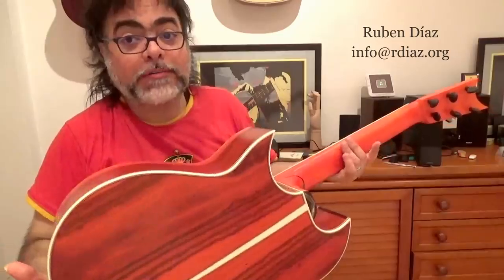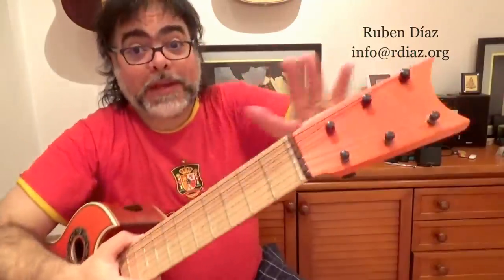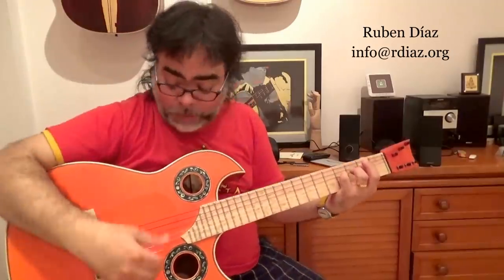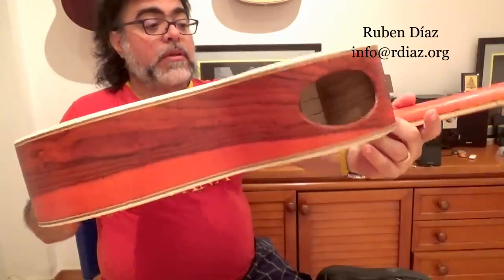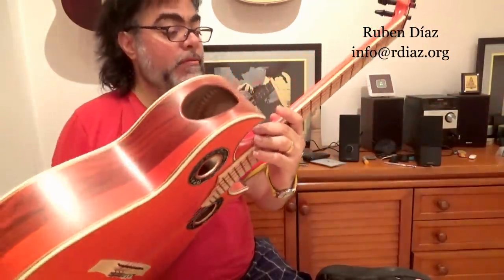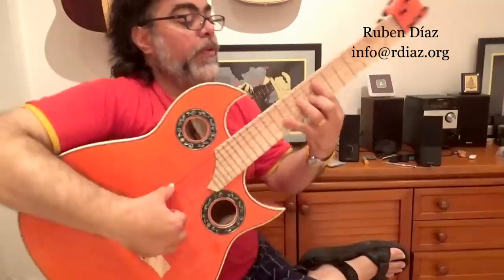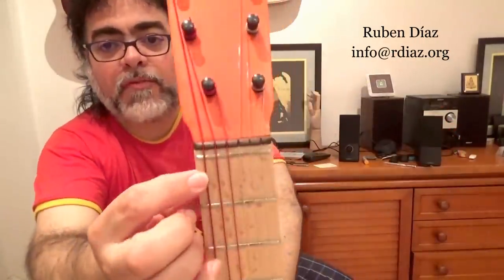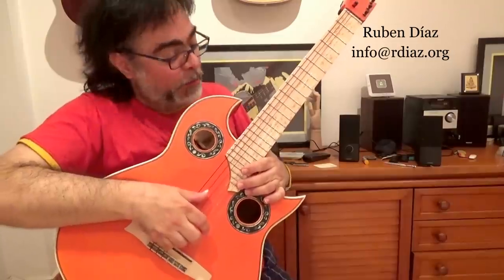24 frets = 4 Octaves /Budget cutaway Simplicio 1932 Wittner Pegs Balance Andalusian Flamenco Guitar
References to the history of the double sound hole on the top
Simplicio noticed a disadvantage of the traditional sound hole position in the weakening of the guitar top in a crucial area and also in a reduction of the sound emitting surface of the top (Huber, J.: The Development of the Modern Guitar, Westport, 1994, p.27). The increased sound emitting surface should also improve the sound emitting in the bass range (Stark, D.: Diplomarbeit – Entwurf und Bau einer Konzertgitarre mit doppelter Decke in Sandwichbauweise, Weimar, 2006, p.6)

Impact on the sound:

Omitting the sound hole or positioning it on both sides of the fingerboard leads to an enlarged vibrating surface of the top. Cue to the ratio between top length or width and top thickness, it is possible to:

– attain the same degree of flexibility of the top as in a traditional guitar, but obtaining a higher mass of the top (this leads to a better sustain without the loss of attack and responsiveness)

– attain a more flexible top than on a traditional guitar, but maintaining the same mass of the top (this leads to increased loudness and responsiveness without the loss of sustain).

can be lowered significantly, which in turn has an impact on the tonal character of the instrument.

Affordable red cedar top double cut away Wittner Pegs 24 frets Simplicio 1932 fe /Andalusian Guitars